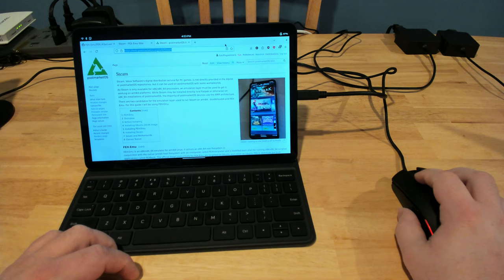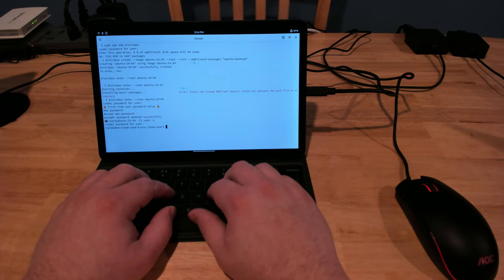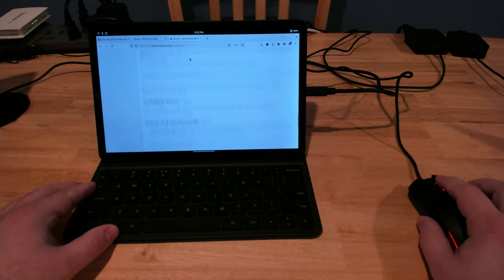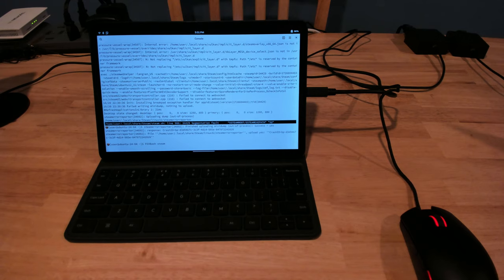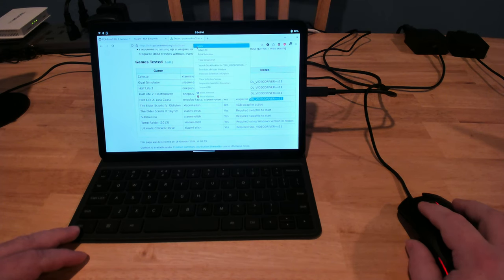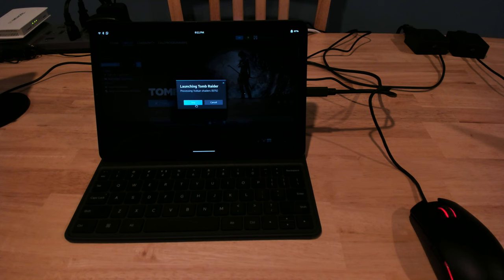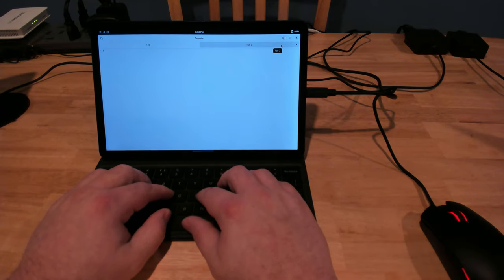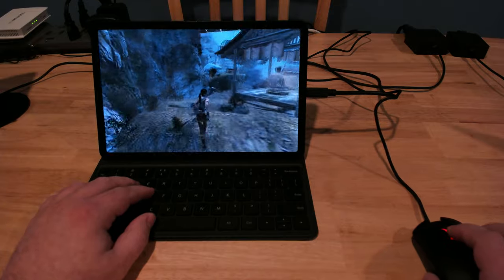Steam Gaming on postmarketOS using FEX Emulator and Distrobox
This video is a tutorial on setting up the Steam gaming solution I've documented on the postmarketOS wiki here:

I'm using FEX Emulator inside of an Ubuntu 24.04 Distrobox container to run the Linux Steam client on ARM64 Linux.  I then demonstrate two games with graphics benchmarks - Half Life 2: Lost Coast and Tomb Raider (2013).